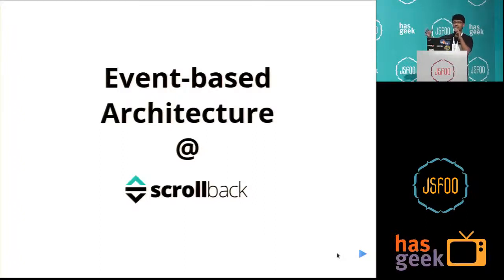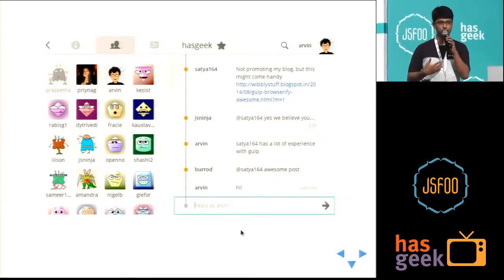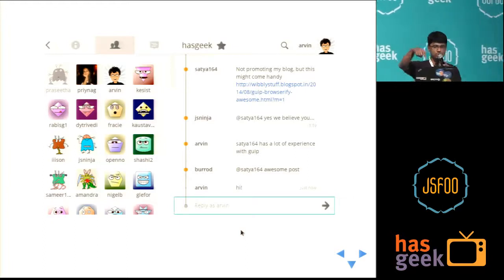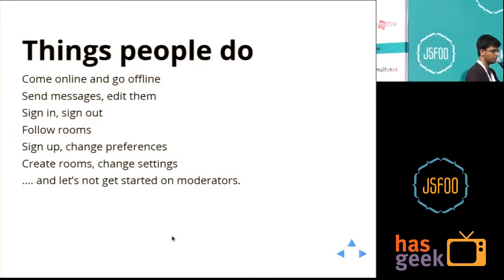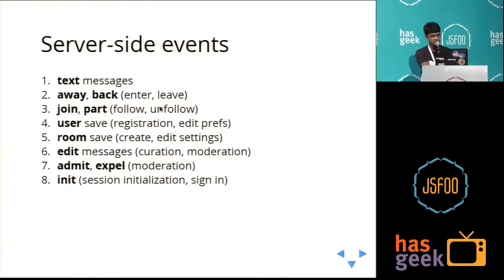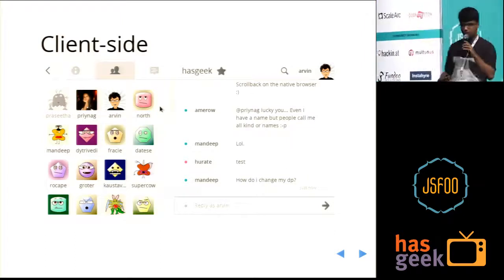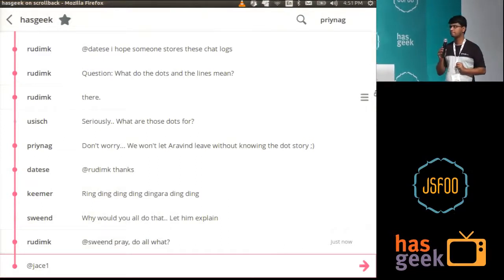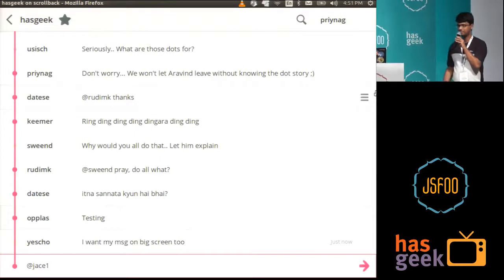Aravind R S - Event-based architecture at Scrollback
Understand when event-based architectures can help to make your app easier to grok.

Learn how to apply this pattern to server-side Node.js applications and to client-side single page apps. This talk will be illustrated with a lot of examples from the 2-year evolution of Scrollback's codebase.